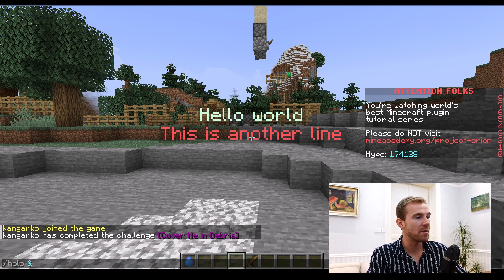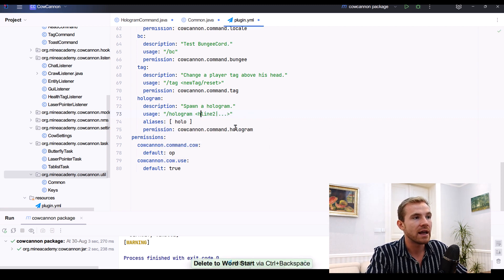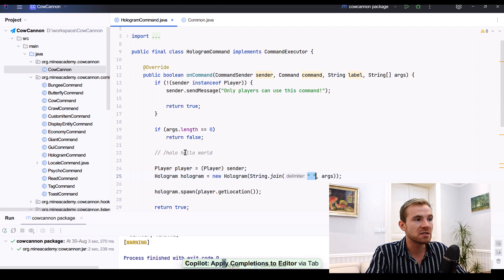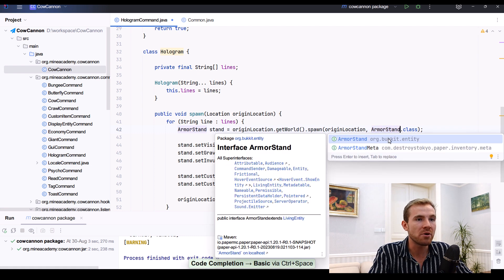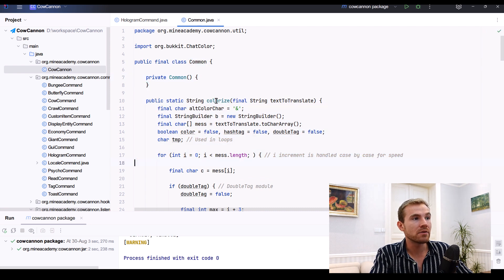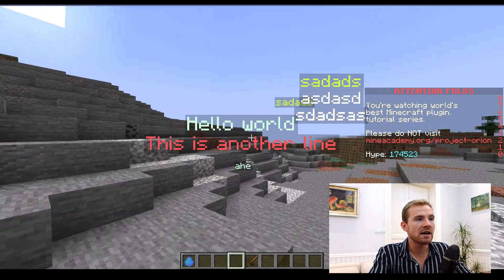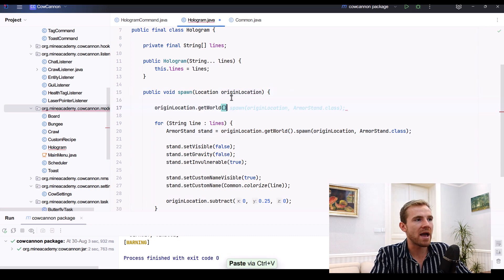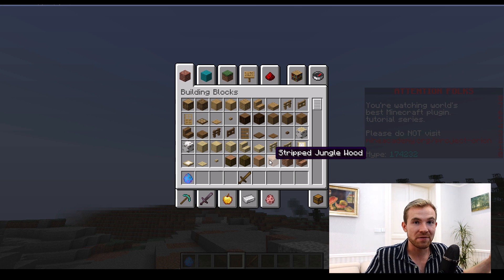Ep40. Holograms (With RGB Colors) - Minecraft Plugin Development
In this video I'll show you how to make a holograms plugin for Minecraft.

It will work on many Minecraft versions that support Armor Stands, it contains no NMS code which makes it extremely stable and best of all, it supports RGB colors.

We'll cover:

- Spawning multi-line holograms — How to use armor stand and hack it to render as a hologram item.
- RGB color support — Adding HEX colors to your hologram easily.